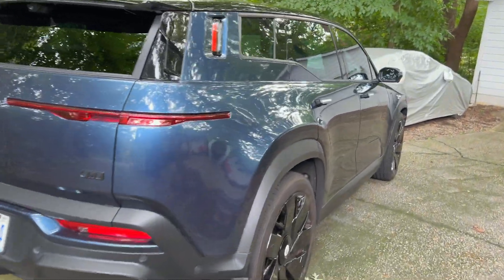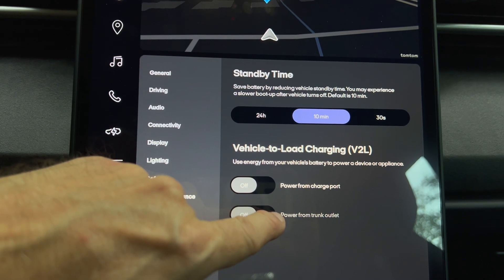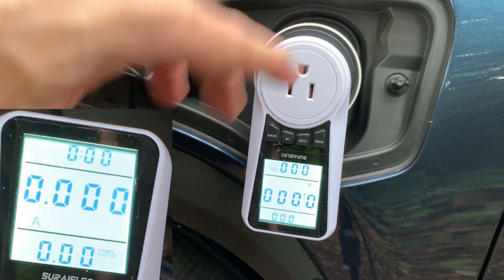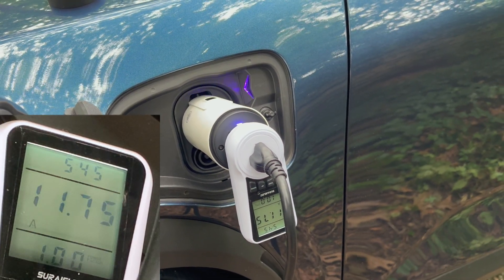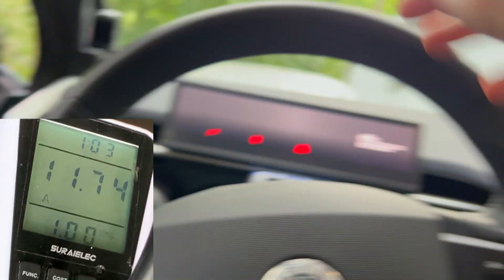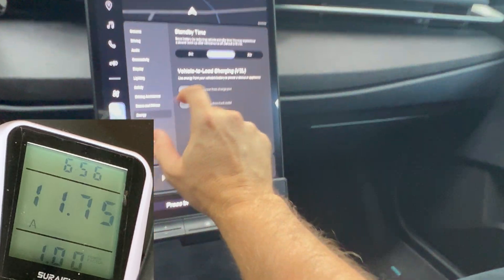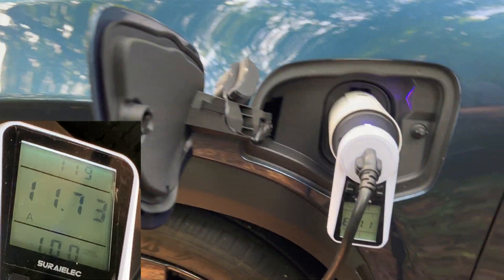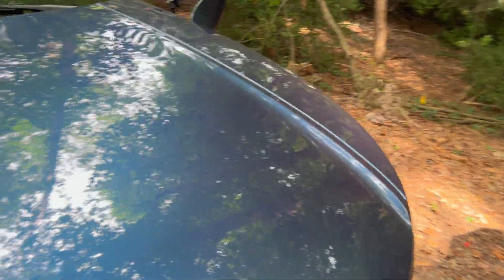Fisker Ocean - V2L EVSE Test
Today I will test the V2L (Vehicle To Load) adapter and use it to charge my Model 3.  I'll test twice with the car unlocked and locked.  BTW, the 12V battery stayed charging the whole time.

► TIMESTAMPS
0:00 Intro & Setup
0:59 Turn On In Car
3:07 First Test Unlocked
4:21 Testing 7 Amps
5:11 Testing 9 Amps
5:48 Testing 10 Amps
6:13 Testing 11 Amps
6:55 Testing 12 Amps
7:20 Charge For One Hour
8:23 Results #1
9:40 Shut Off Power
10:36 Second Test Locked
11:38 Results #2
12:37 Shut Off Power & Disconnect
13:20 Conclusion

► LINKS
SURAIELEC  Electricity Usage Monitor
(Paid Link *)

Lectron Level 1 EV Charger 15 Amp, 16 ft  J1772 Cable EVSE
(Paid link*)

98%